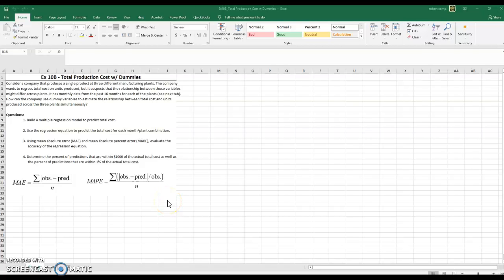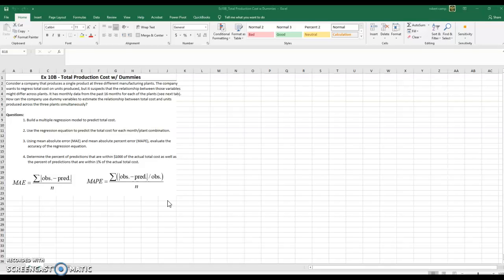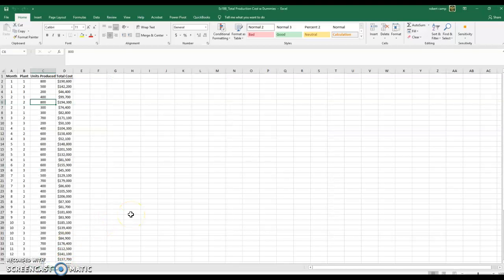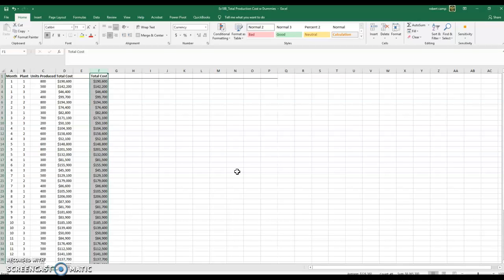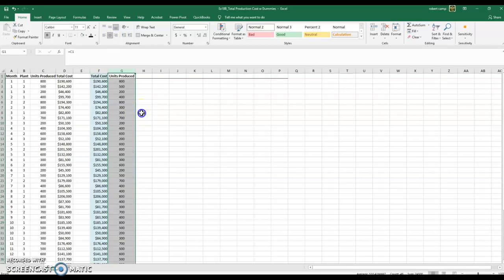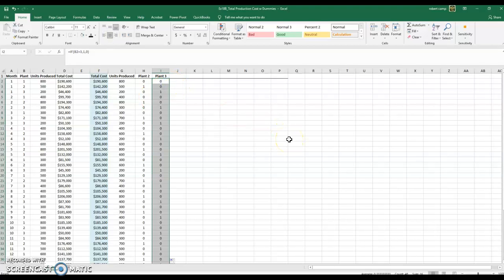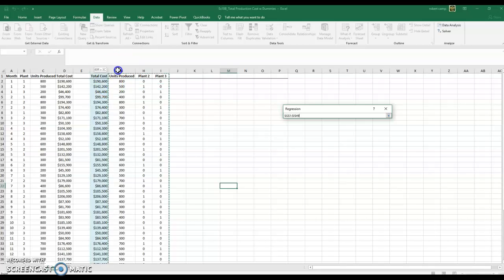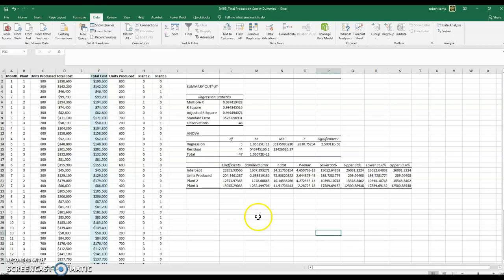BS10 Example 10B Part 1